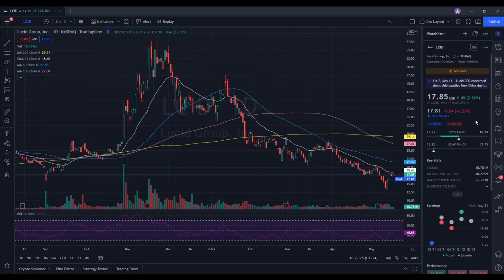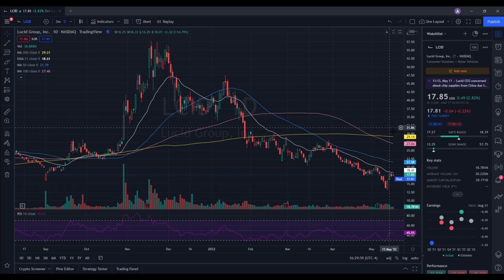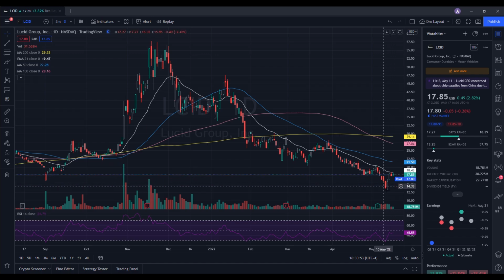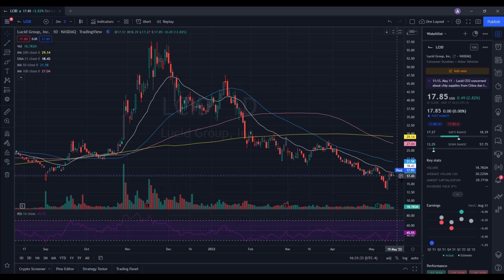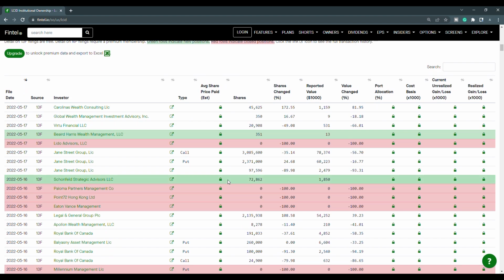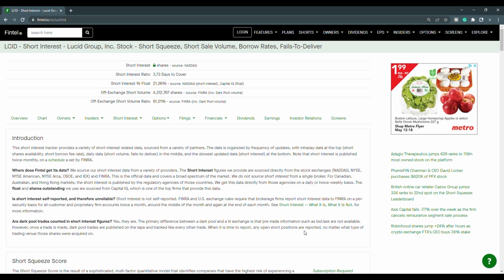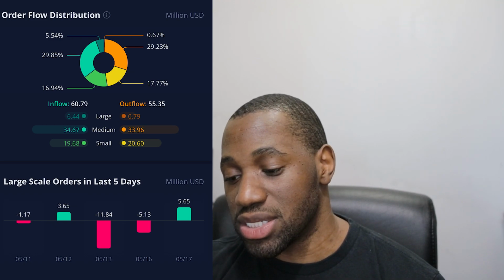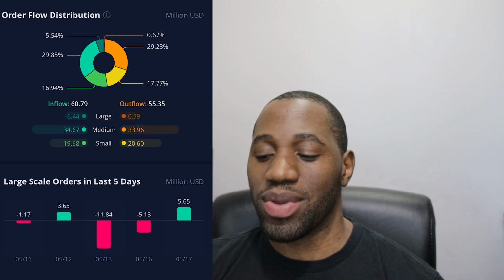LCID STOCK (Lucid Motors) | Trading Strategy For Wednesday!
See timestamps below:
00:00 - Intro
00:23 - Agenda
01:12 - Technical analysis & price predictions
03:22 - Recent institutional owners & Short interest update
04:29 - Order flow data (buying vs selling)
05:51 - Final thoughts and more details